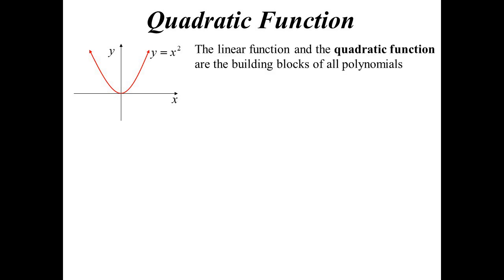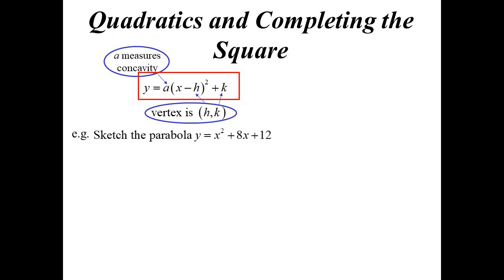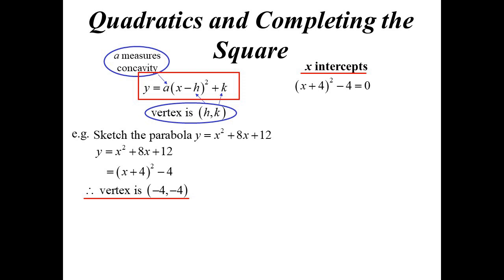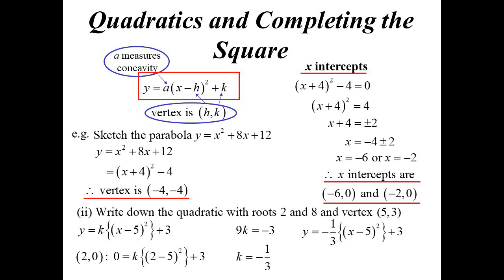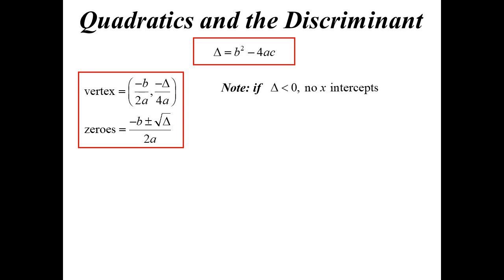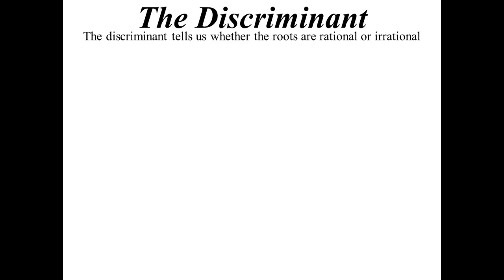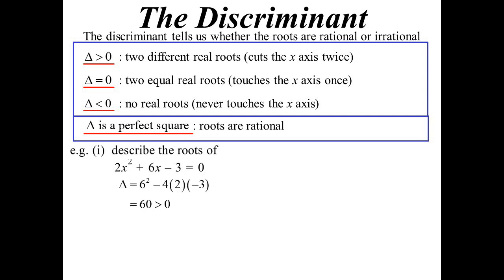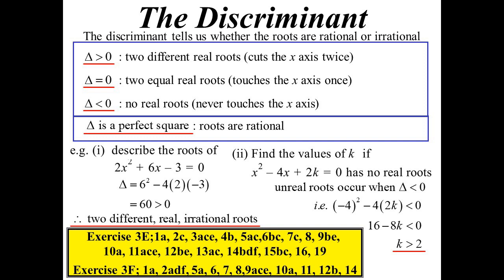11X1 T03 04 quadratics and other methods 2023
Using completing the square and the discriminant as ways of determining features of the quadratic function